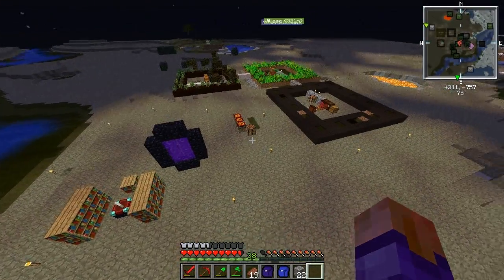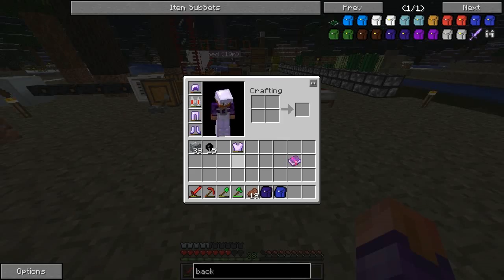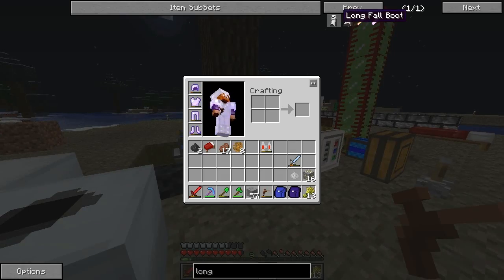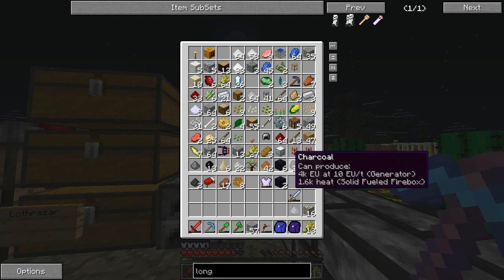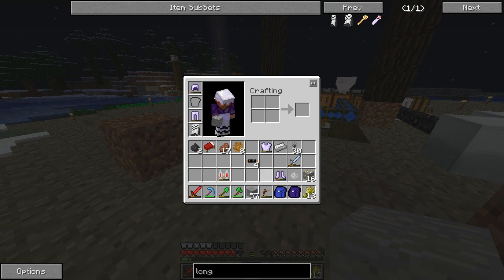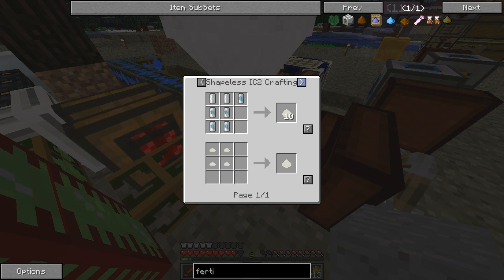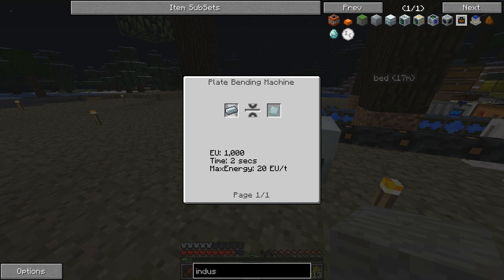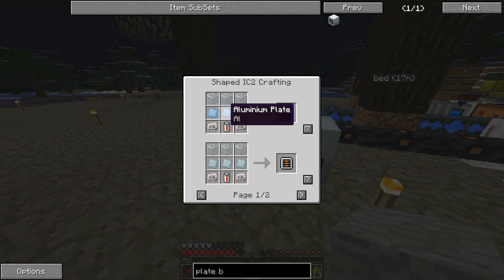Bio Fueled Jetpack :: Feed The Beast Server #04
I am turning the wasteland into a fertile landscape with these machines.

Bio fuel, electric generators, and jetpacks.